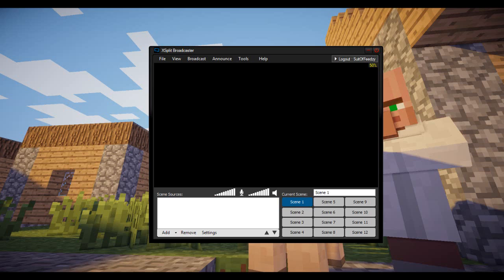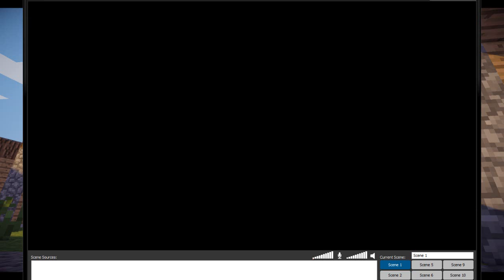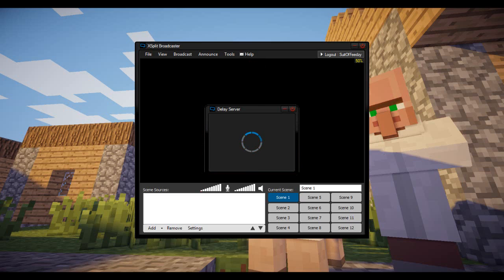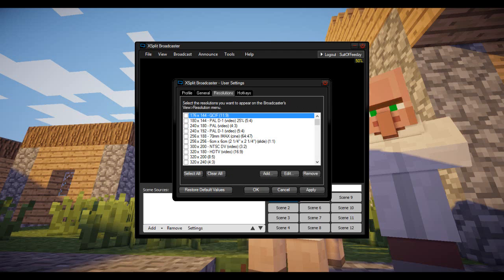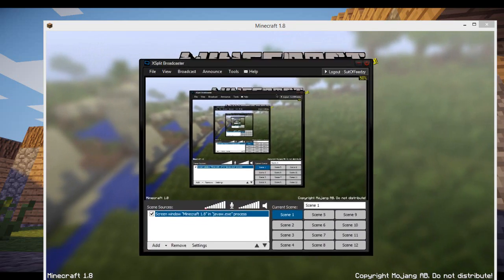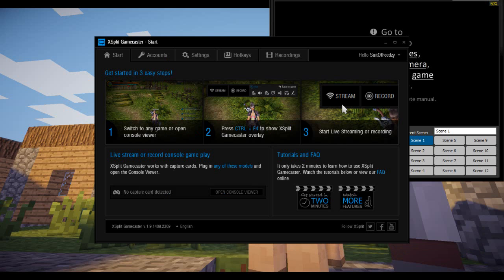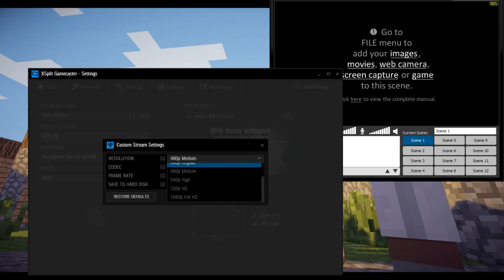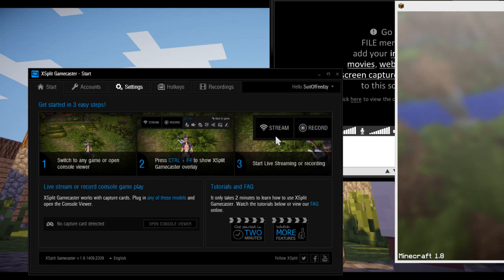XSplit Broadcaster Review! ~Freedom!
Hey guys! I hope you like the overview of both, XSplit Broadcaster & Gamecaster! It was an honor to do a review thanks to Freedom for giving me a free code!